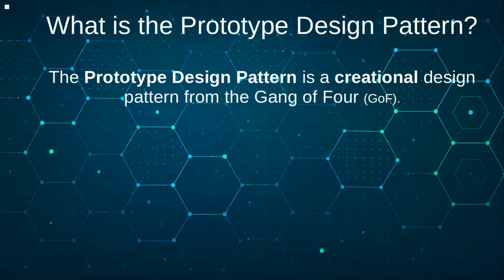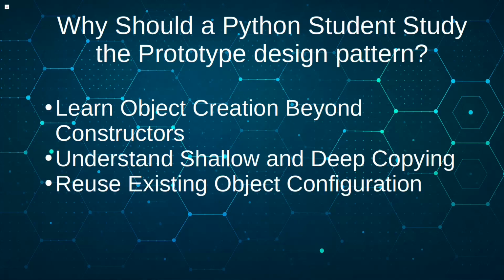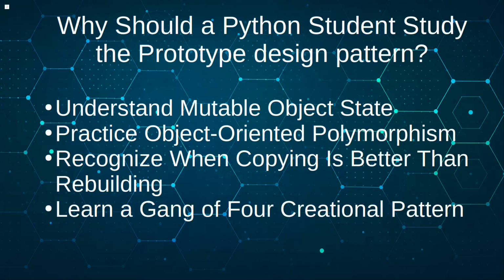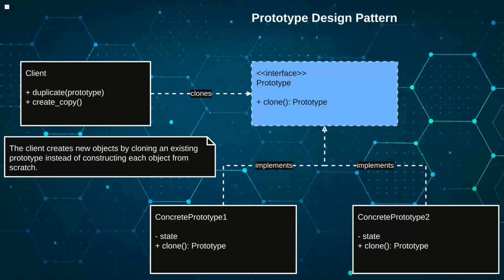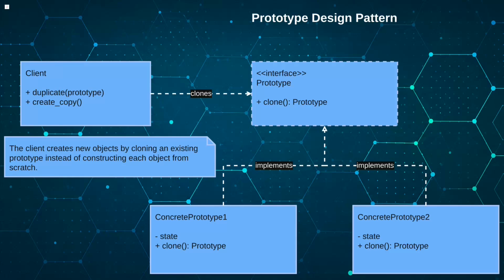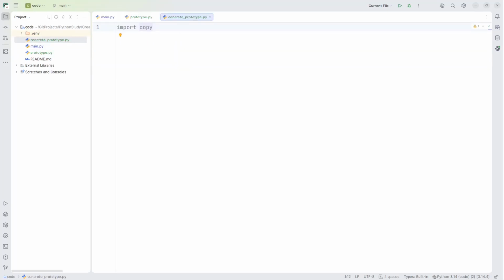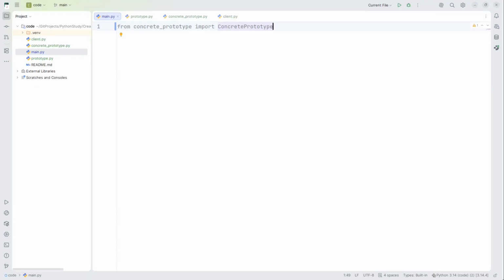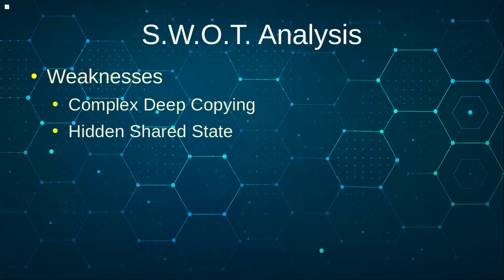Prototype Design Pattern in Python Explained | UML, Code & When to Use It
Learn the **Prototype Design Pattern in Python** and discover how this classic Gang of Four (GoF) creational design pattern creates new objects by cloning existing objects instead of building and configuring them from scratch.

In this complete tutorial, we'll start by answering two important questions: **What is the Prototype Design Pattern, and why should you use it?**

Then we'll examine the **Prototype UML diagram** and the GoF participants — **Prototype, ConcretePrototype, and Client** — so you can understand the responsibilities and relationships that make the pattern work.

Next, we'll move from UML into a practical **Python code example** and see how object cloning works in an actual implementation. Along the way, we'll consider important Python concepts such as object references, shallow copying, and deep copying.

Finally, we'll finish with a **SWOT analysis** of the Prototype Design Pattern, examining its Strengths, Weaknesses, Opportunities, and Threats. The goal is not simply to learn how to implement Prototype, but to understand **when it is an appropriate design choice for your software**.

• What the Prototype Design Pattern is
• Why and when Prototype can be useful
• Prototype UML and GoF participants
• Prototype, ConcretePrototype, and Client responsibilities
• How to implement Prototype in Python
• Shallow copy vs. deep copy considerations
• Strengths and weaknesses of the Prototype pattern
• When you should — and shouldn't — consider using Prototype

💻 SOURCE CODE

The Python source code used in this video is available on **The Ray Code GitHub**.

Download the example, run it yourself, change it, and experiment with the Prototype pattern. Comparing the working Python implementation with the UML is one of the best ways to reinforce what each participant does.

🌐 CONTINUE LEARNING WITH THE RAY CODE

**TheRayCode.org** — Read the accompanying article and explore additional programming and design-pattern material.

**TheRayCode.com** — Continue learning with courses from The Ray Code.

Follow **The Ray Code on Facebook, X, and LinkedIn** for new videos, articles, programming examples, and course updates.

If this video helps you better understand the Prototype Design Pattern, please **like the video, subscribe to The Ray Code, and turn on notifications** so you don't miss the next design pattern.